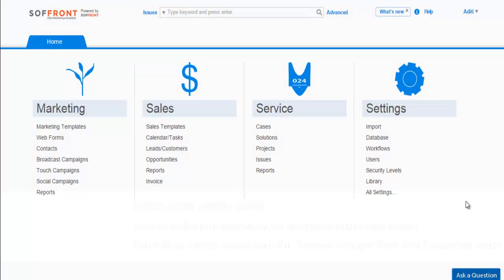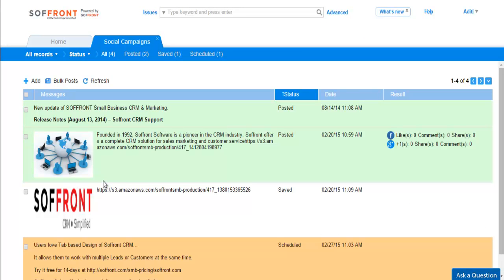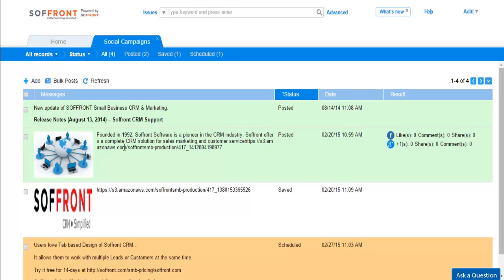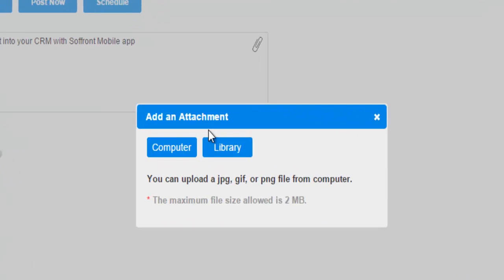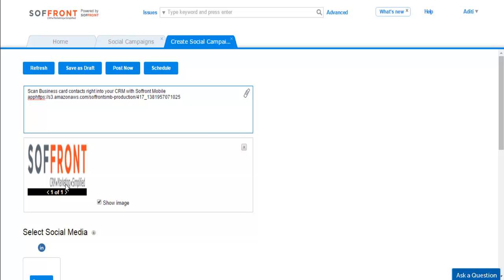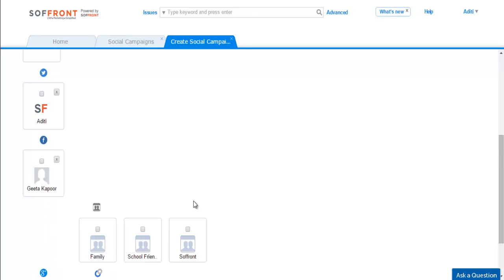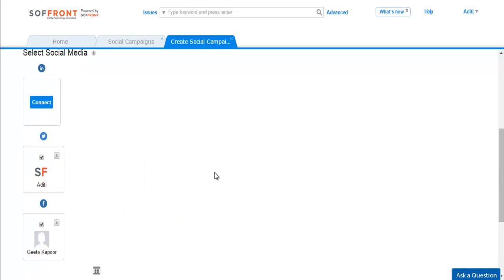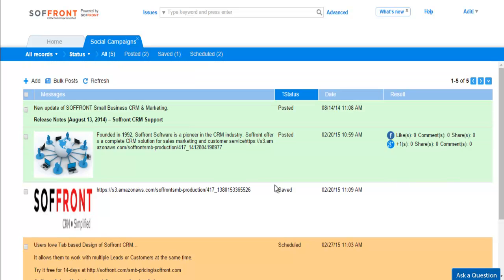How to setup Social Campaign